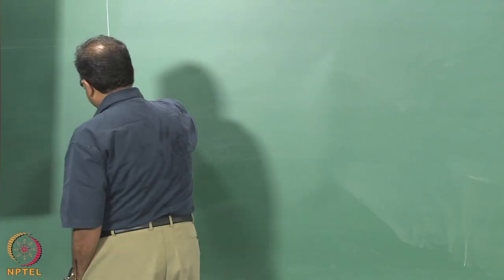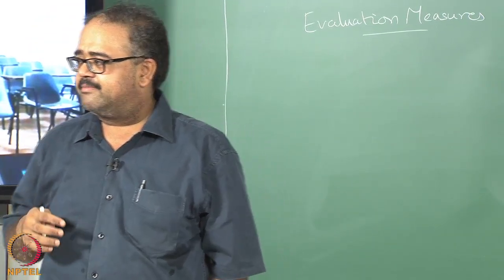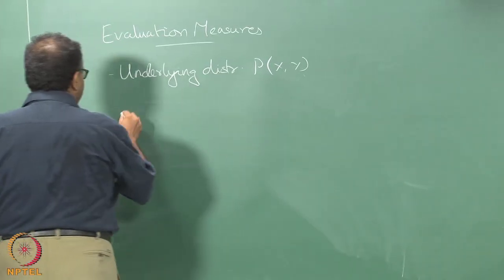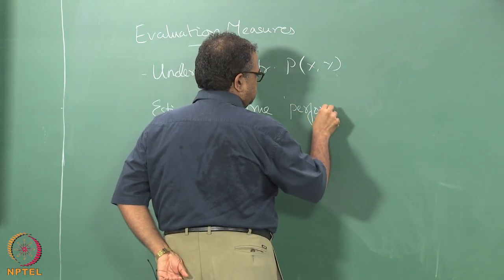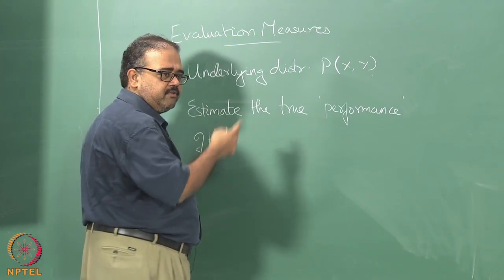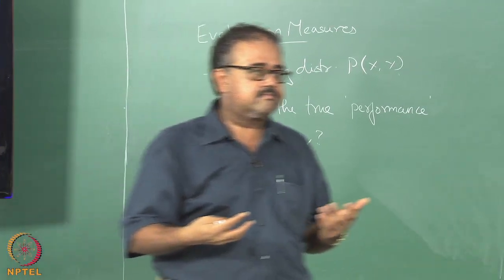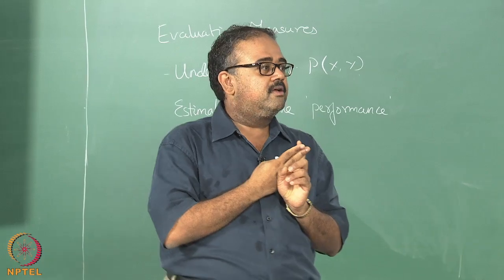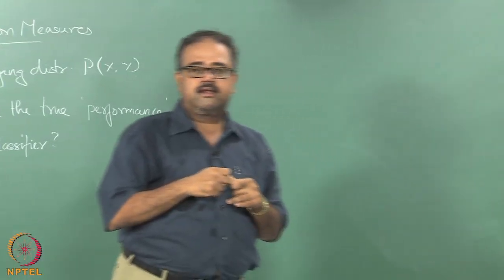Week 6 Lecture 42 Evaluation Measures 1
Evaluation measures, gini index, data sampling decision trees